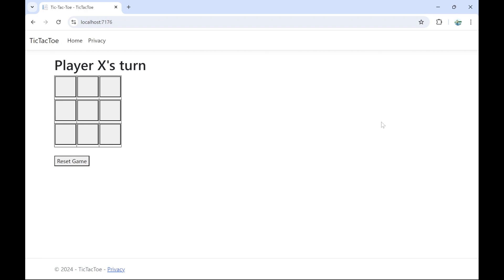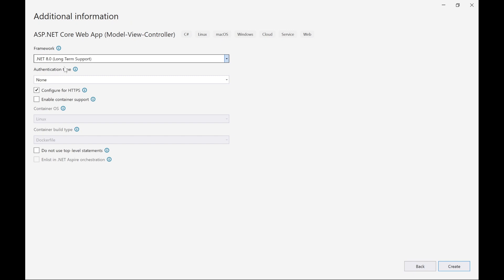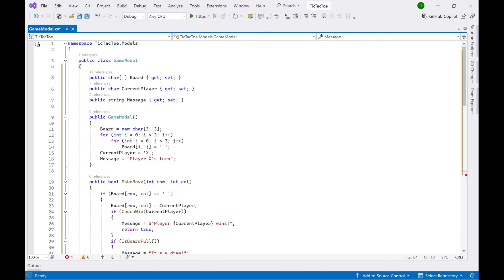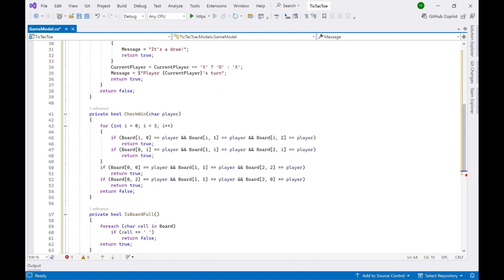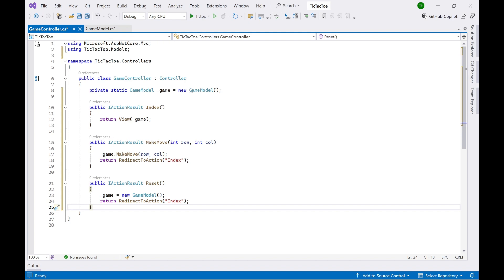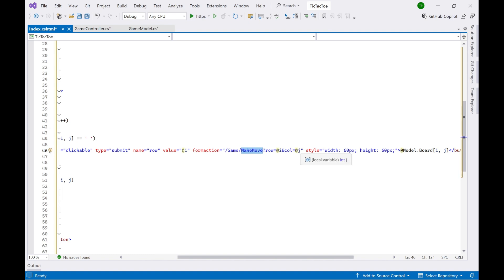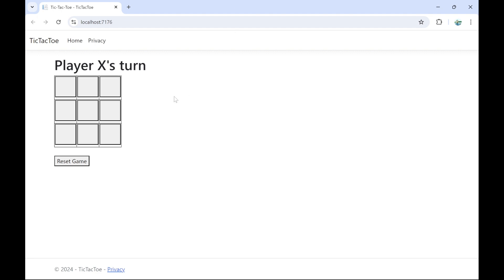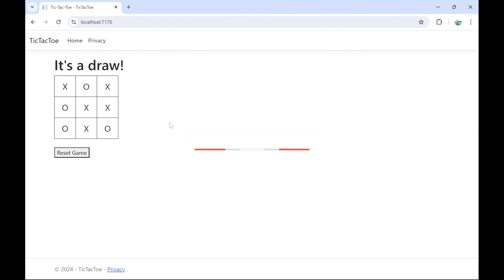How to Build Tic Tac Toe Game Using ASP.NET MVC And C# | .Net Core Project | C# ASP.NET and Tutorial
Learn how to build Tic Tac Toe Game using ASP.NET MVC and C#. This is a tutorial on asp. net core project using VS 2022, C' programming language and ASP.NET MVC. This is a step by step tutorial to create a tic tac toe game using asp.net MVC, models, controllers and C# programming language.